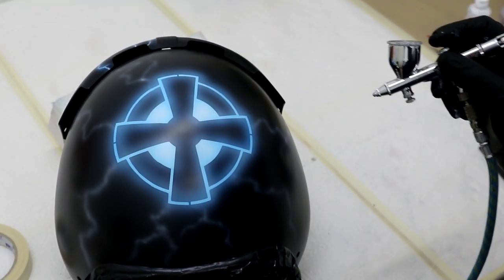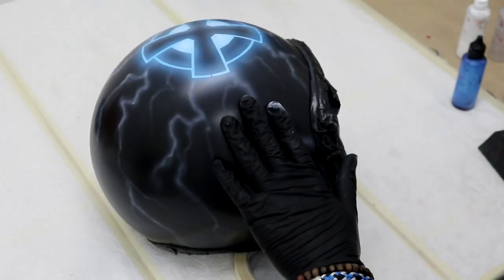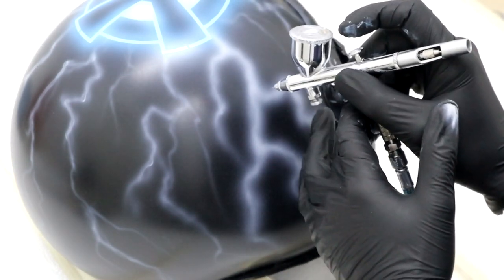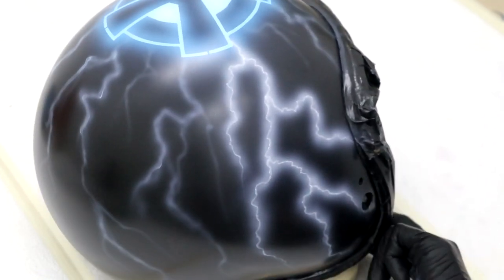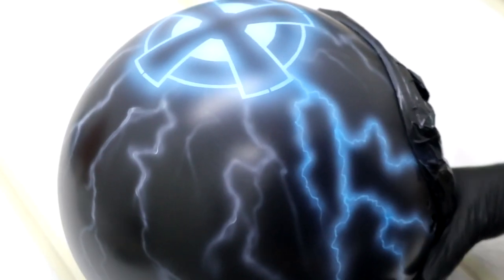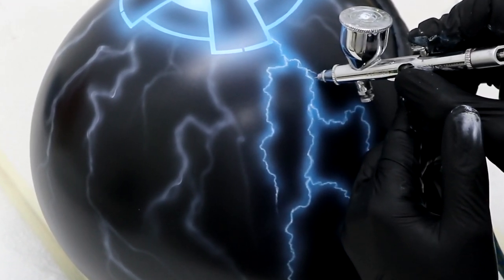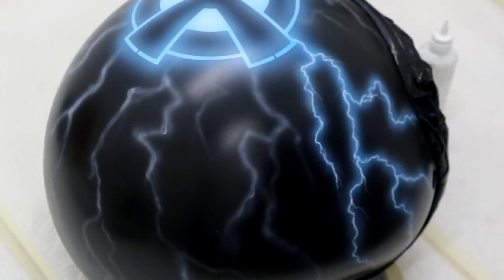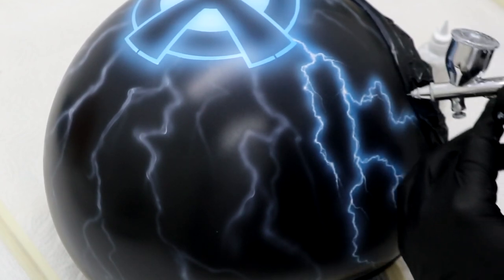How to Airbrush Realistic Lightning on a Helmet - TUTORIAL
My first real tutorial video. I hope you guys like it and leave some creative tips or questions for me in the comment section.